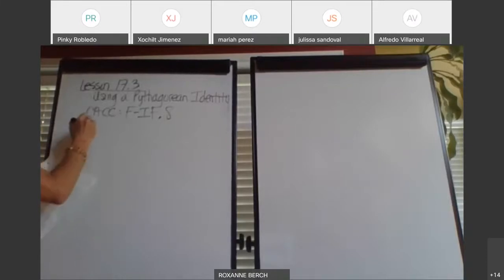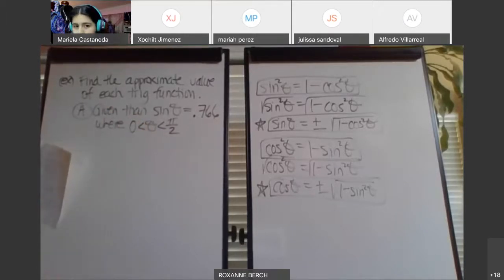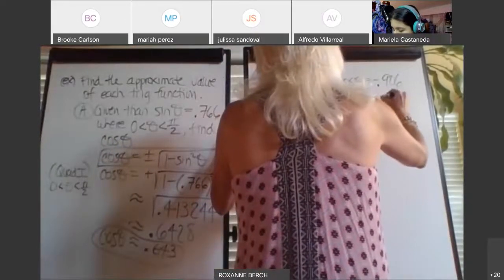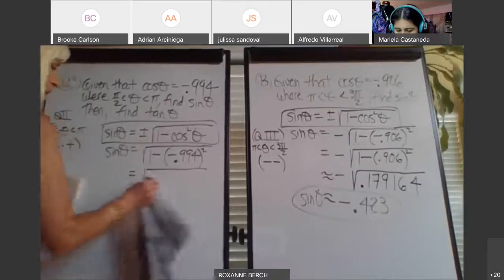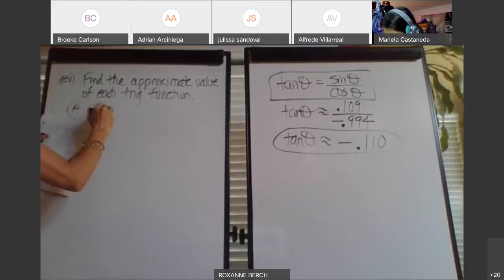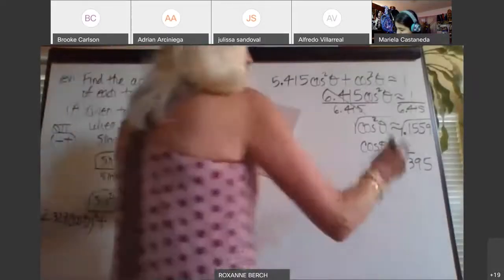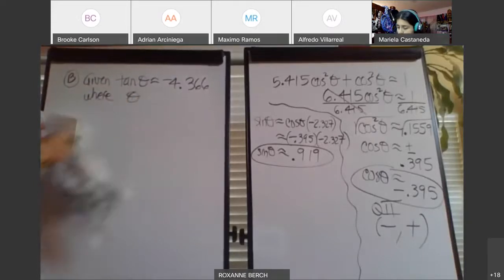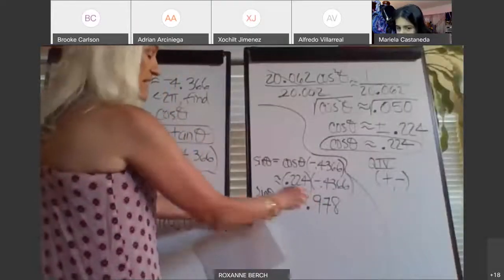H Algebra 2: Lesson 17.3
Objective: To prove the Pythagorean Identity and use a given value of one of the trigonometric functions to calculate the values of the other functions.